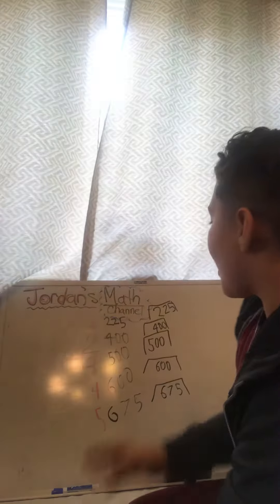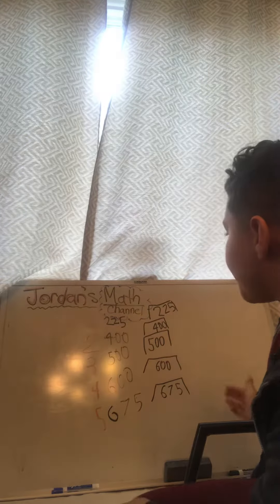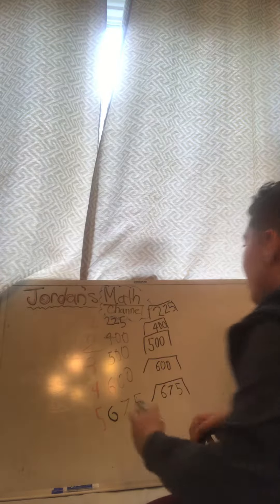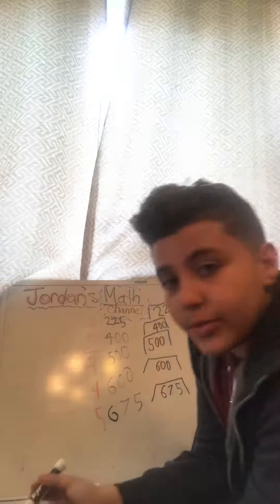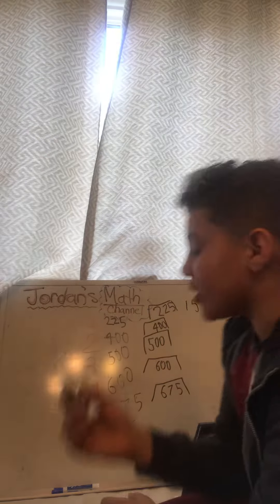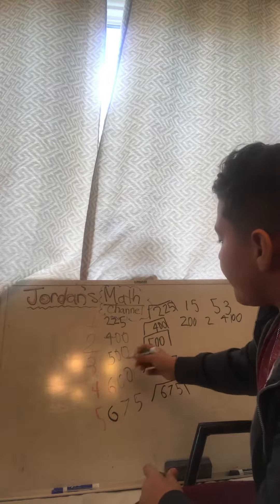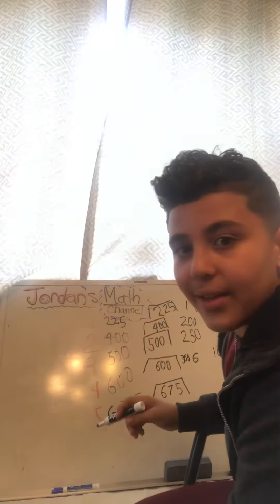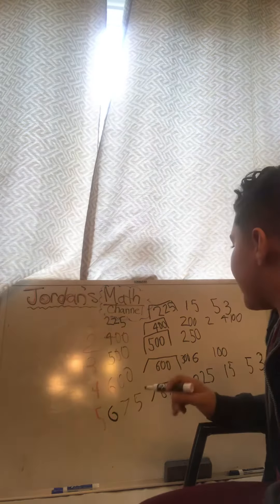Jordan’s math channel factors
Jordan RIVERA